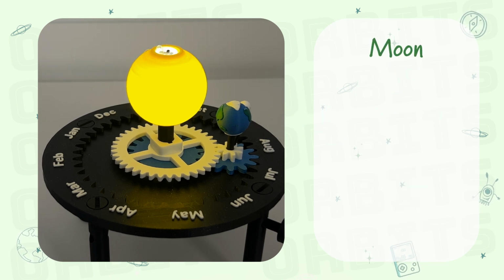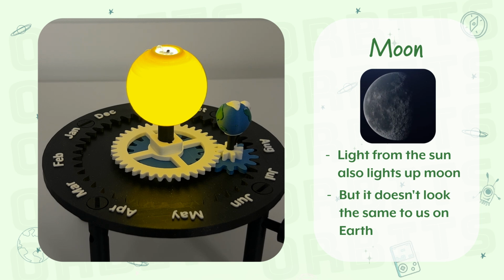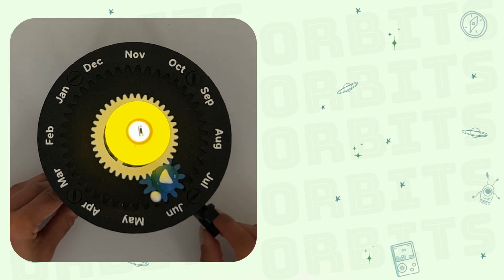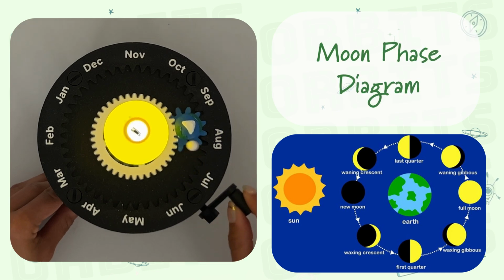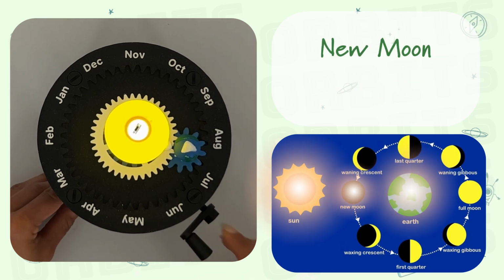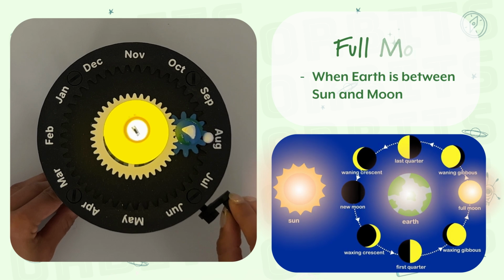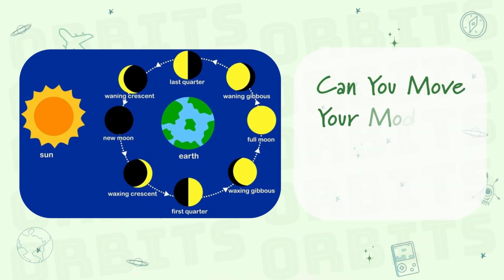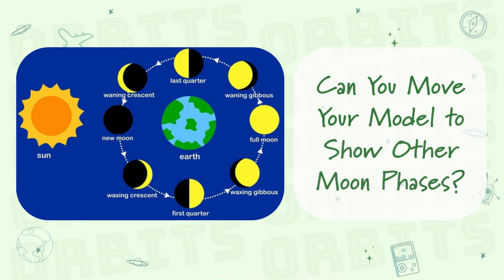Junior Engineer Orbits Kit - Experiment 3 - Day, Night, and Moonlight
This video is part of the Junior Engineer Orbits STEM Kit. Walk through Experiment #3 with me to test how the Sun lights up Earth to make day and night, and how it lights up the moon with moon phases.